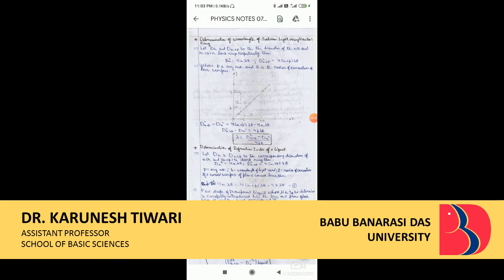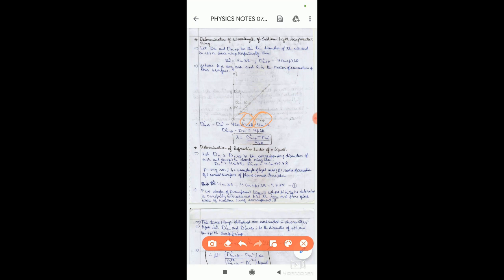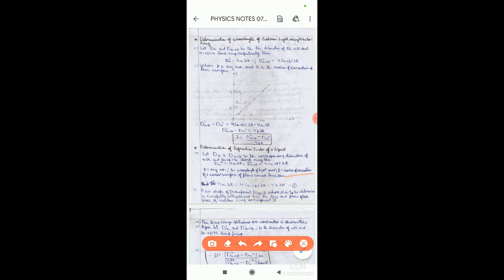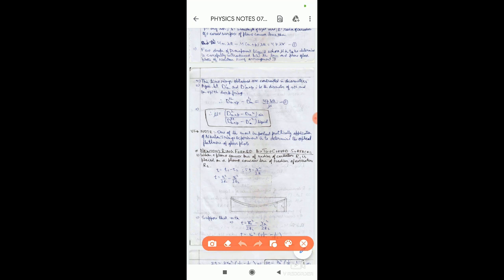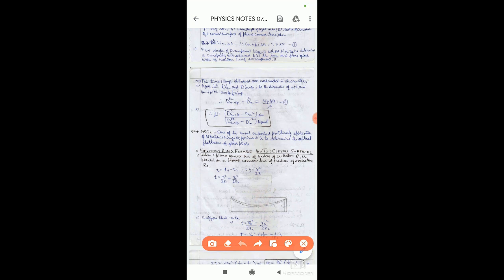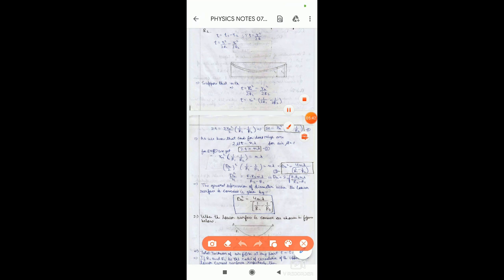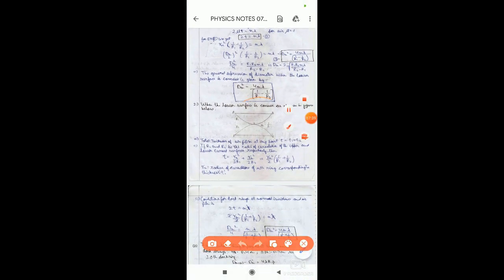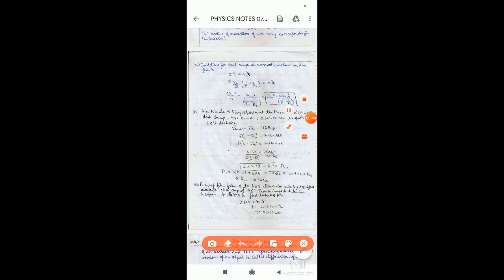BAS3102| Physics-I| Lecture-5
This Lecture covers the following Topics:
Newton's Ring Formed By Two Curved Surfaces